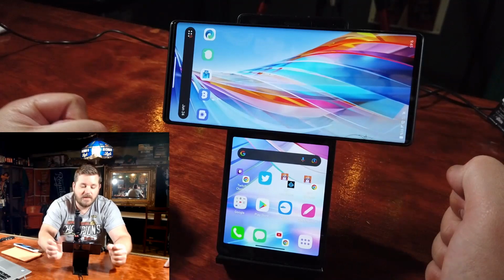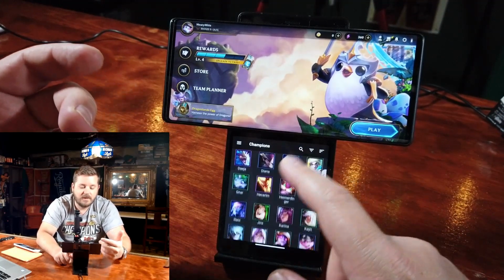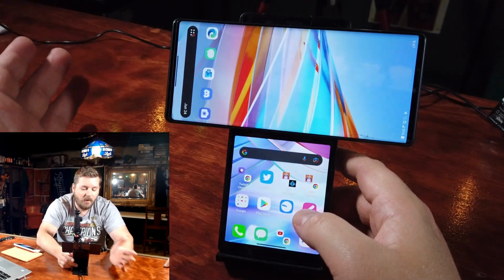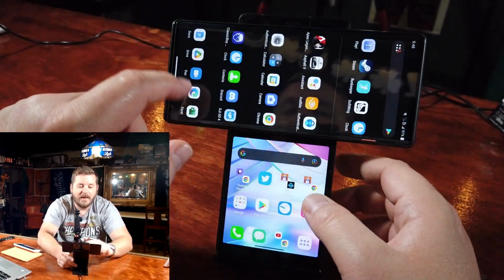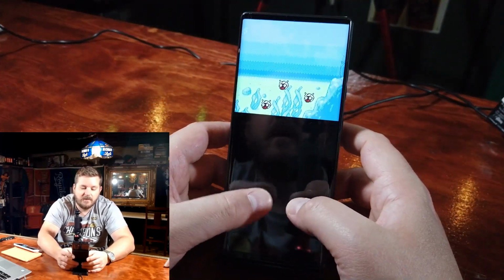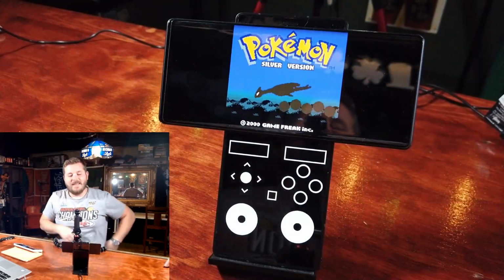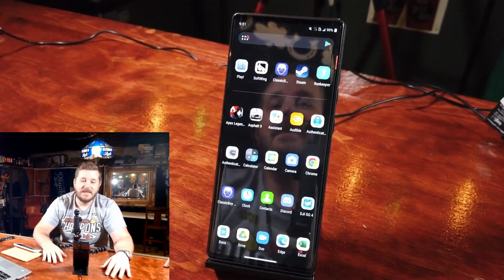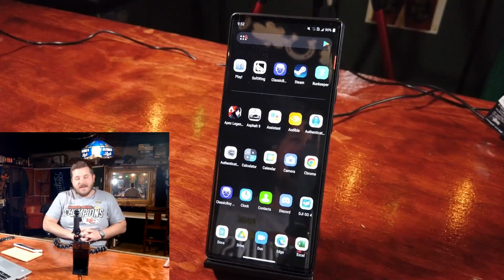Best Gaming Mobile Phone Ever?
I've been gaming on the LG Wing for a couple months now and wanted to give my review. I tried really hard to like it and to make it work but the software just isn't there. When it did work, it took way too much repeated effort to be worth it.

I mostly tried TFT (TeamFight Tactics) with LoLChess on the second screen, Apex Legends Mobile, WildRift also from Riot Games, Twitch with chat and the keyboard on the second screen, as well as a couple different emulators like ClassicBoy Pro.

My Gear:
Mouse: Logitech G PRO Wireless Gaming Mouse Official League of Legends Edition
Keyboard: Corsair K95 RGB Platinum Keyboard
Webcam: Logitech StreamCam
Microphone: Blue Snowball iCE UBS Microphone
Wireless Lav Mic: Hollyland Lark M1
Lights: SAMTIAN LED Video Light
SD Card: Samsung PRO Plus 256GB MicroSDXC
Google Pixel 7
Nothing Phone (1)
Drone: DJI Mini 2